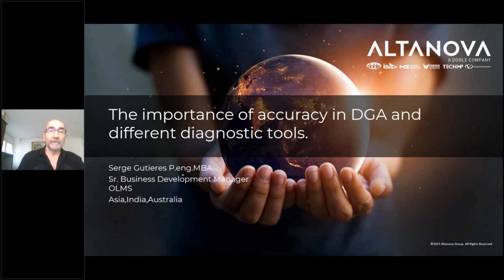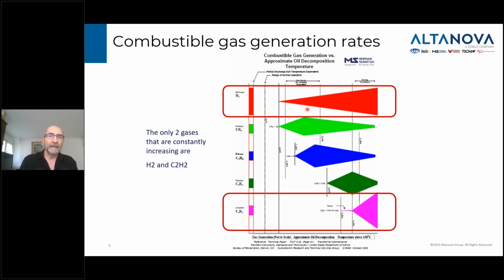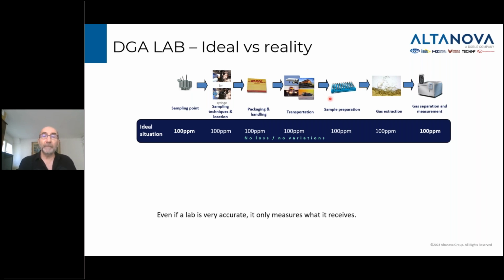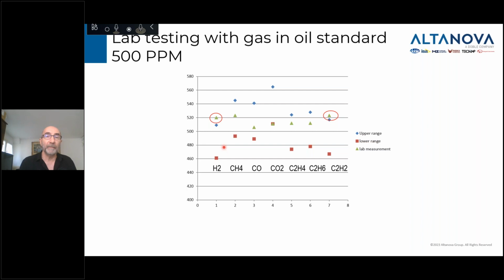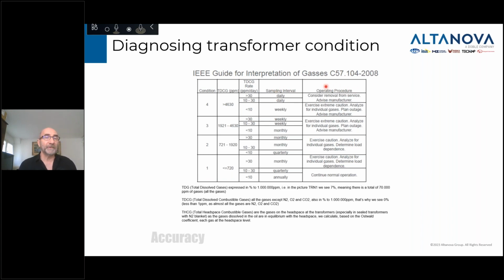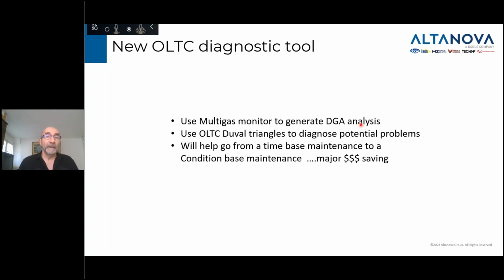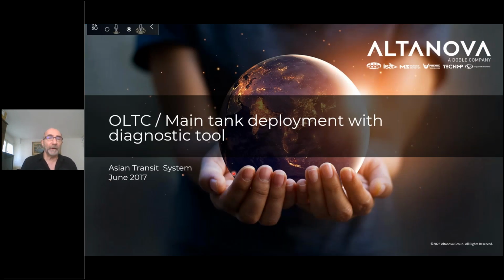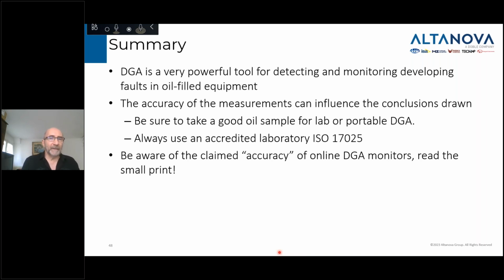Evaluating DGA monitors The importance of accuracy in DGA measurement and the impact on the diagnos